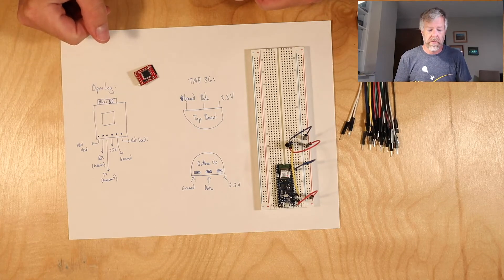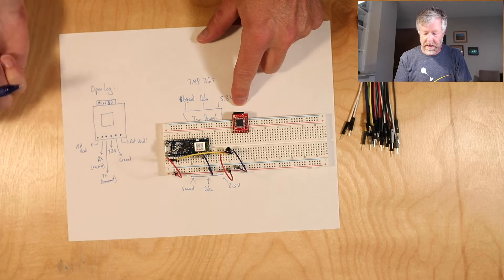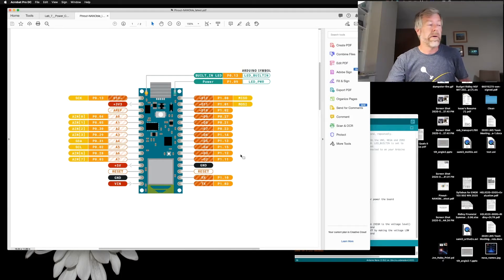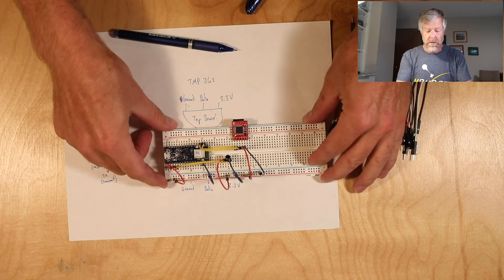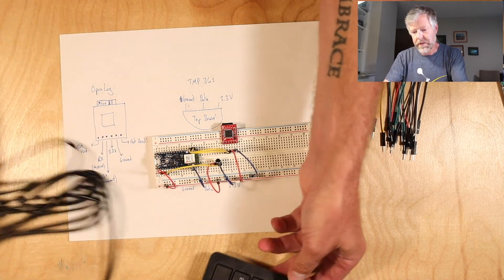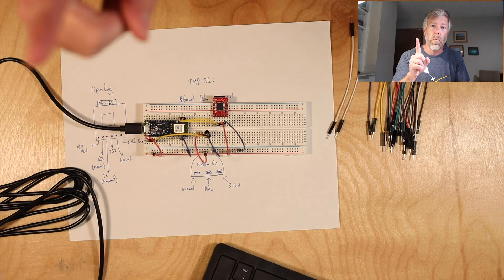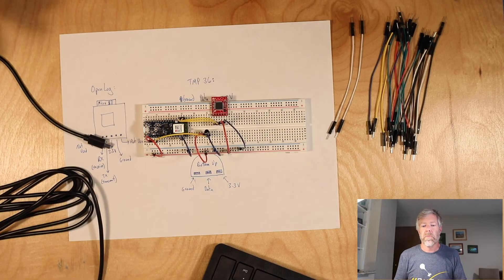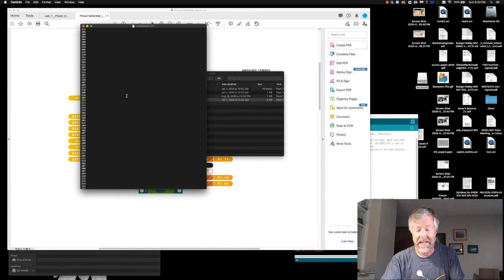Using and OpenLog to Record Sensor Data from an Arduino Nano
In this video, we wire up an OpenLog to an Arduino Nano 33 BLE and record data from the TMP36 to it.  In the previous video we wired the TMP36. We show how to both wire the OpenLog and code the Arduino to make it work.